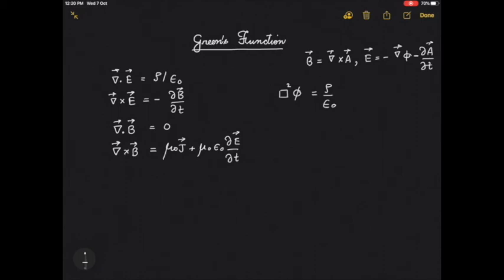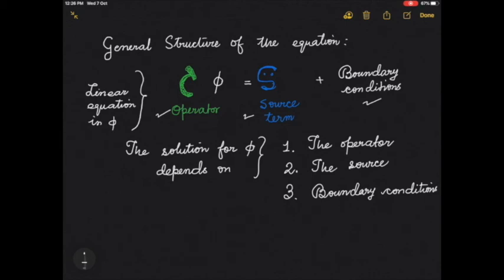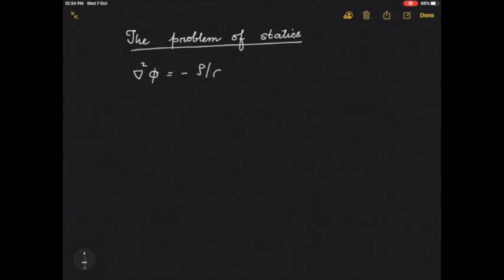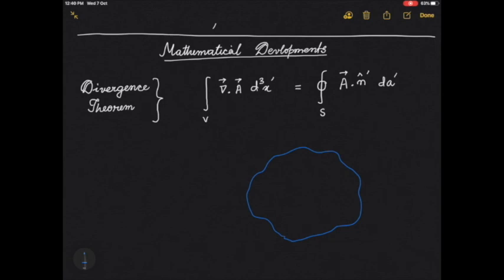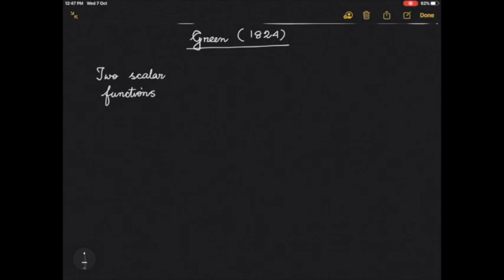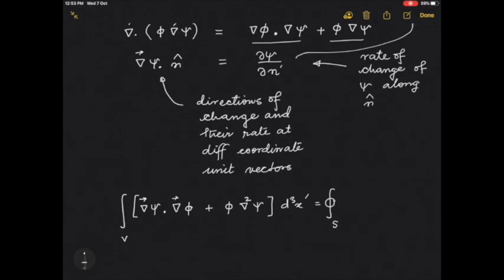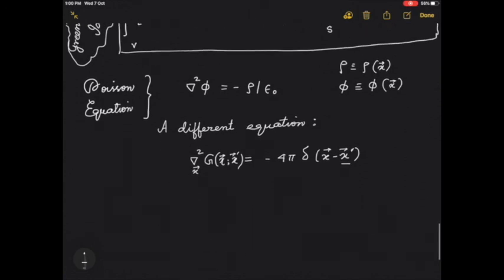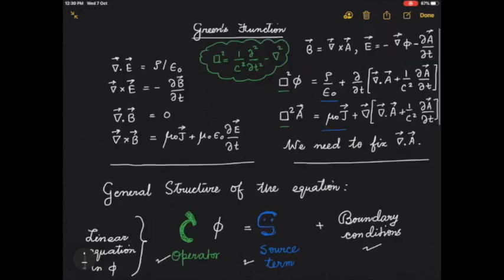Lecture 3: Classical Electrodynamics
In this lecture we introduce the idea of Green's function. This lecture  is a part of the course PHY 502 Advanced Classical Mechanics and Electrodynamics, offered by the Department of Physics, IIT (BHU), Varanasi.